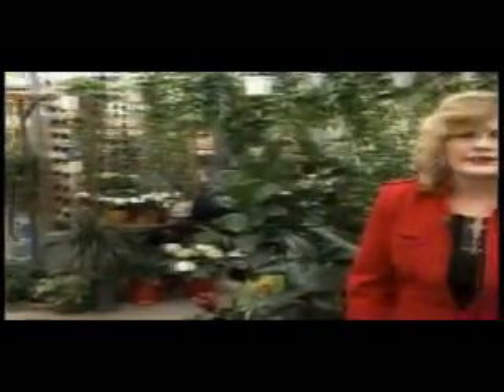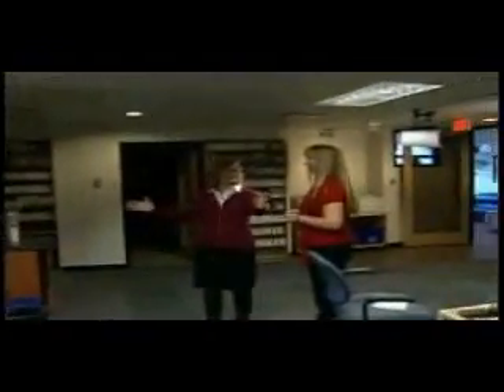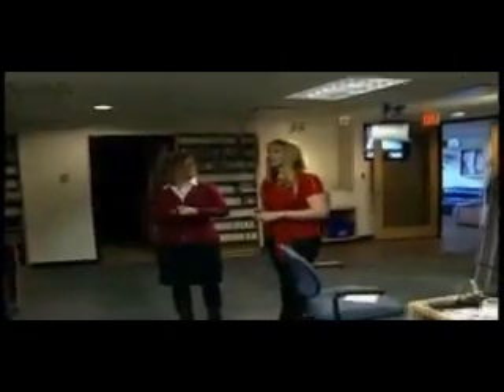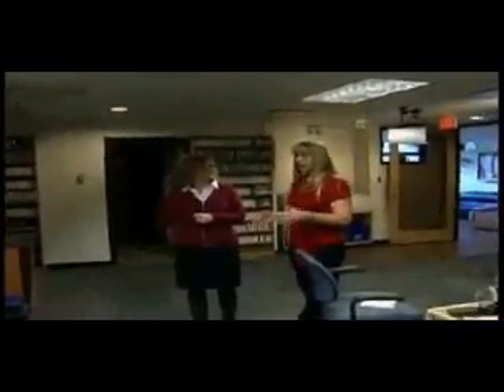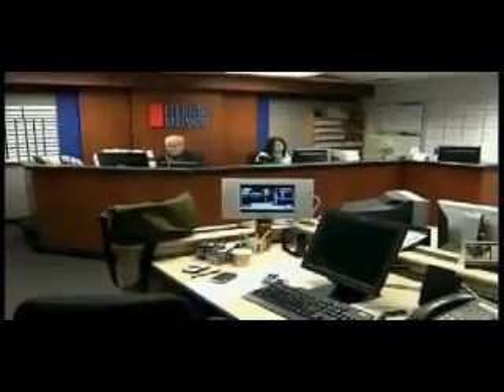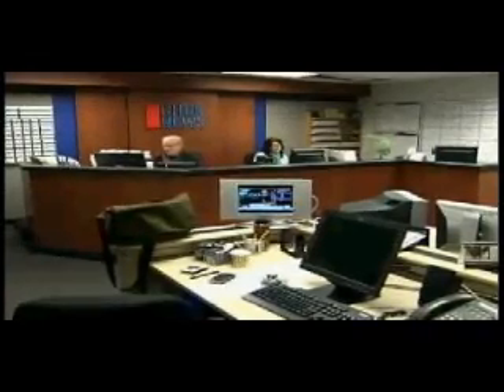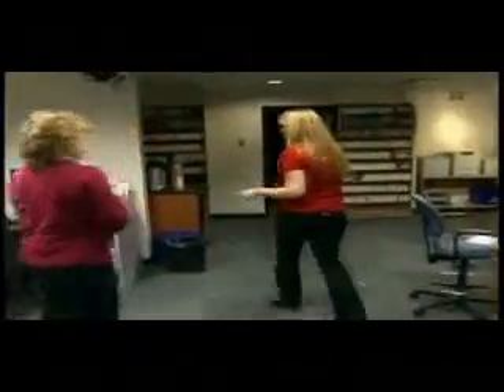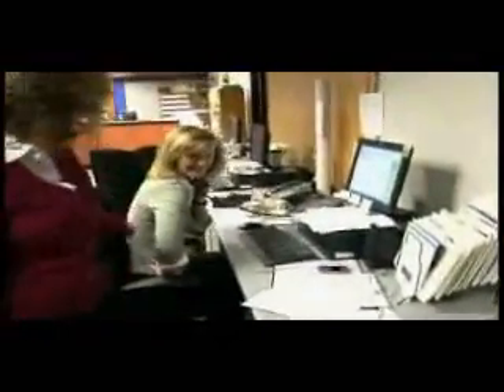Workplace Benefits of Interior Plants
Joanne Craft, Design Specialist, Ambius, discusses the environmental and health benefits of incorporating indoor plants into the workplace on Island 30 CHEK News on February 15th 2011.